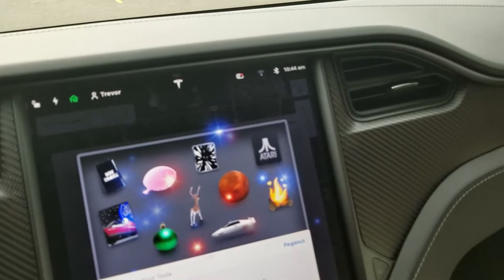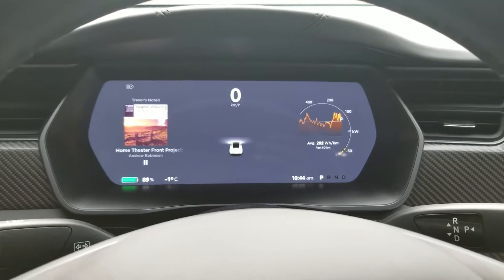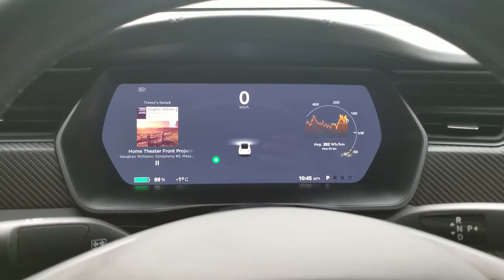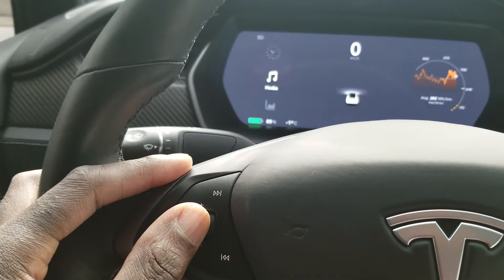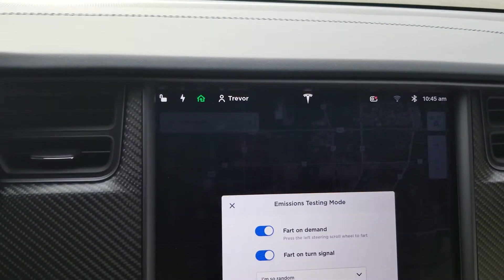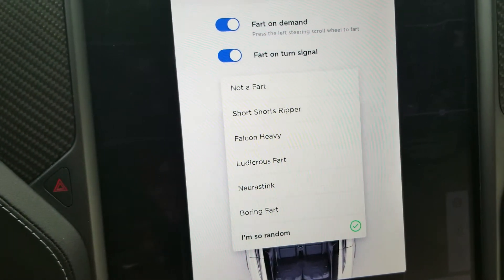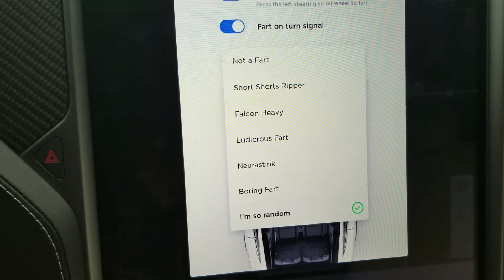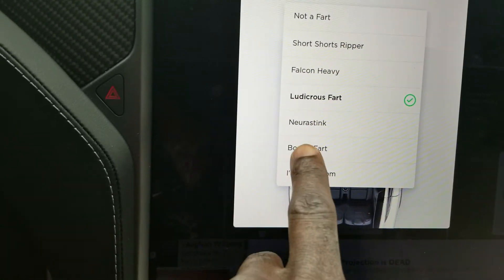Testing the 'Emissions Mode' in my Model X.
With the update to version 48.12, Tesla has added 'emissions' to their zero emissions vehicles. 😂😂